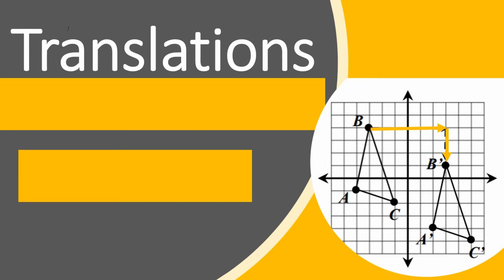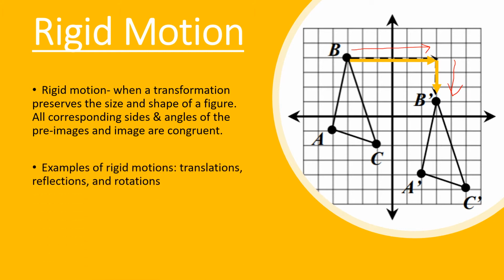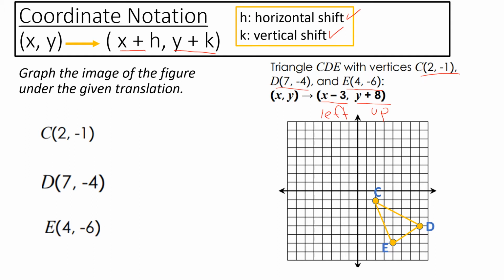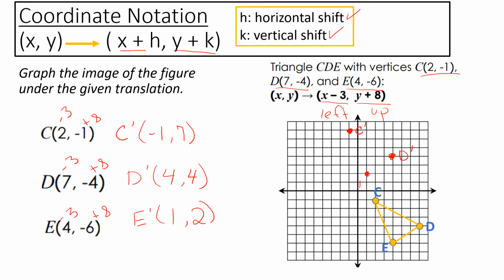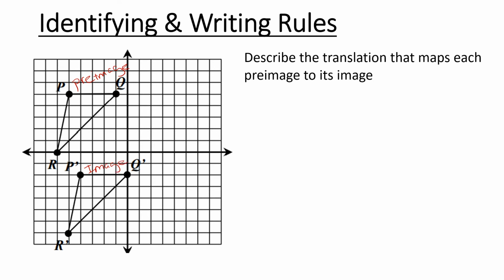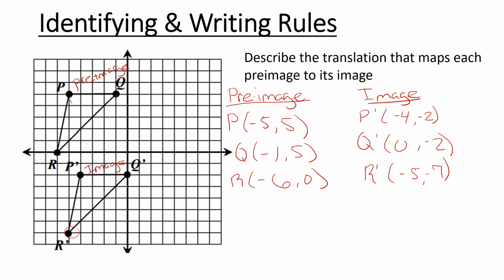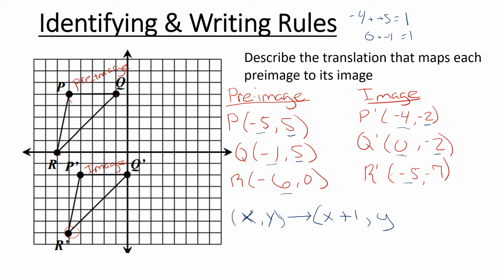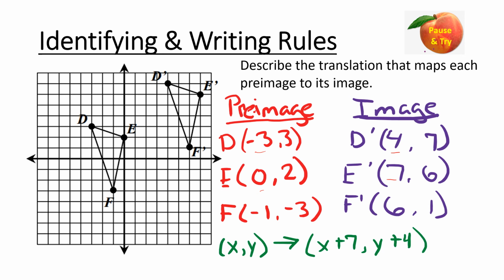Translations on a Coordinate Grid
Learn Translations with me.